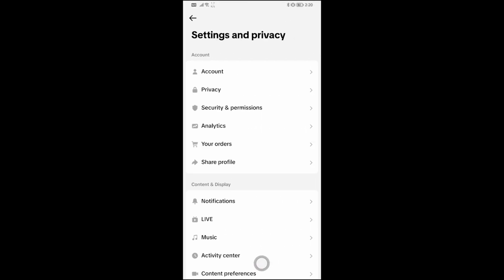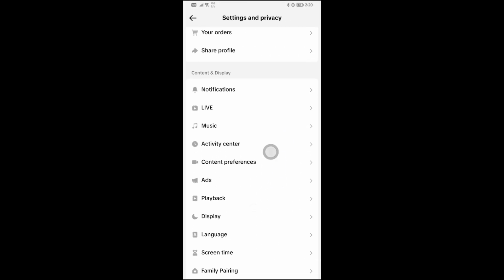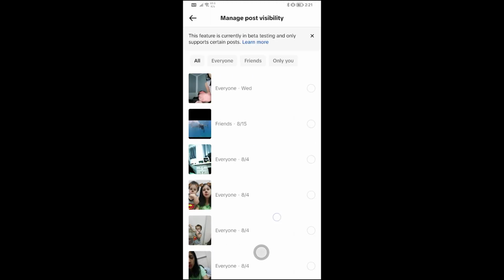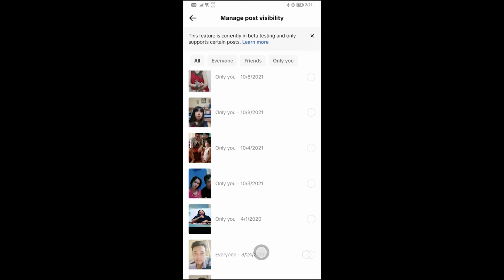How To Private All TikTok Videos At Once (Step By Step)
In this video, I show you how to Private all TikTok videos at once. Did this video help? :)